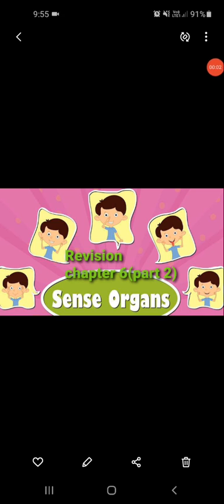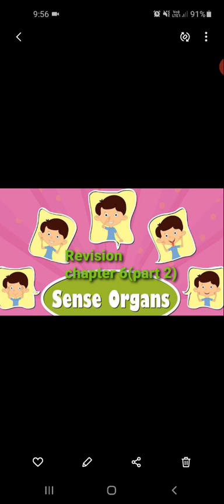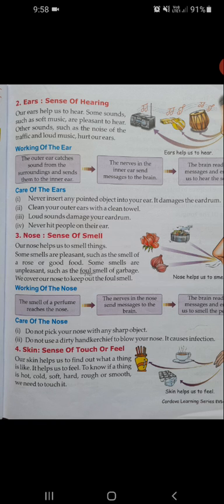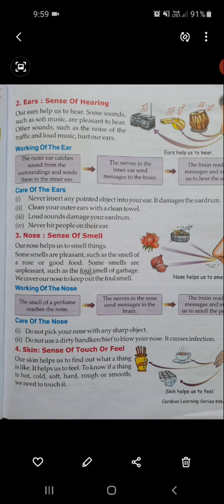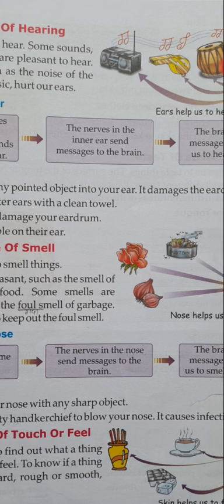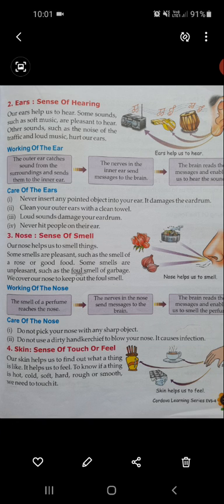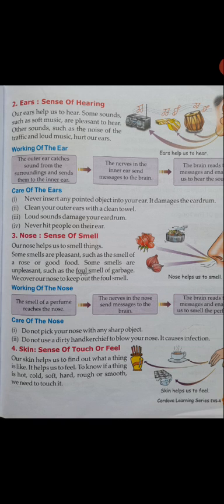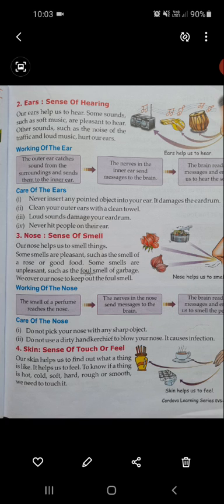Class 4th (sense organs) revision part2